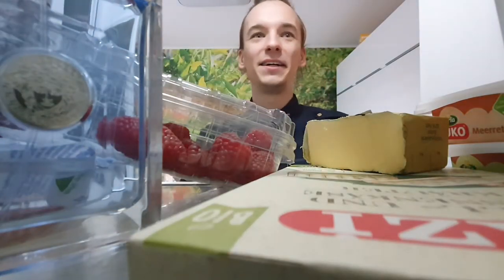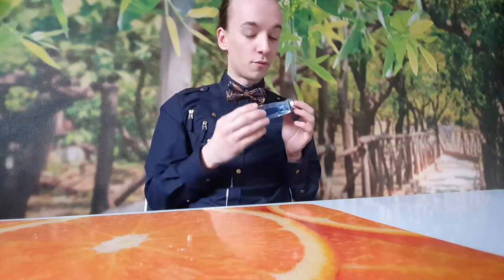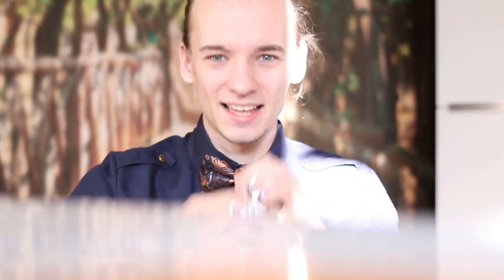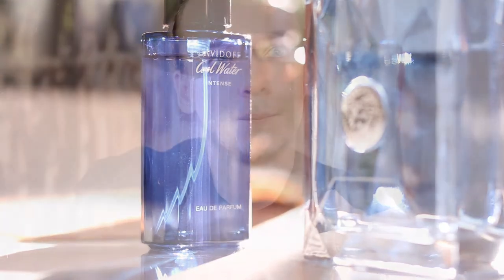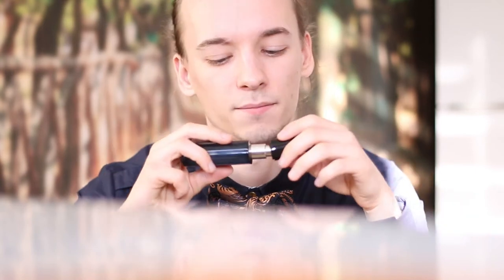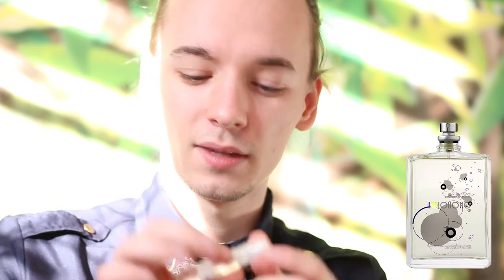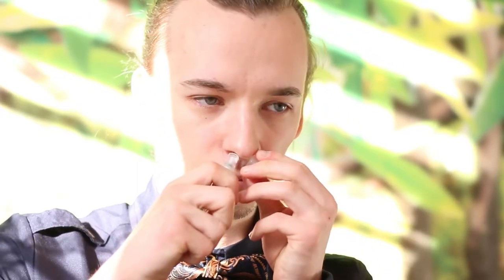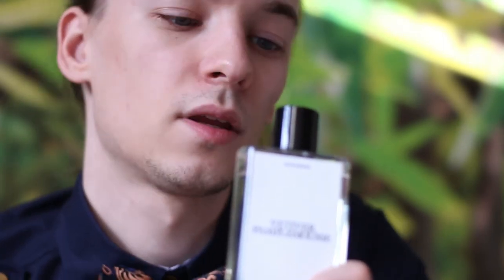Top 10 Spring Summer Fragrances 2021 for men | Fresh Warm Weather Colognes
Top 10 Spring & Summer Fragrances 2021 for the spring and summer (hot weather) season. The List in a non specific order:
Dior Sauvage EDT, Zara Vetiver Pamplemousse, Molecule 01, Roja Elysium, Nautica Voyage Heritage, Davidoff Cool Water Intense, Armaf Club de nuit Sillage, Lacoste L'homme Intense, Versace pour homme

For the Warmer weather we want something refreshing, cooling, fresh and notes liek: citrus, bergamotte, ambroxan, iso-e-super, fruity. These are attributes the all these fragrances have.